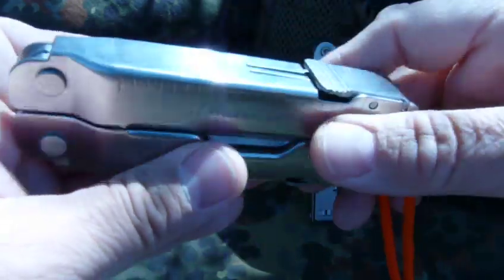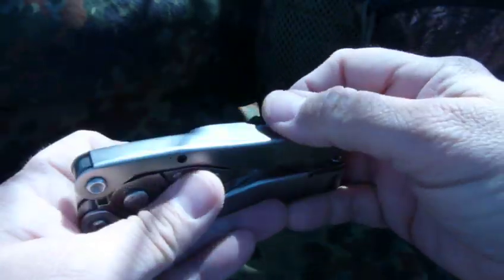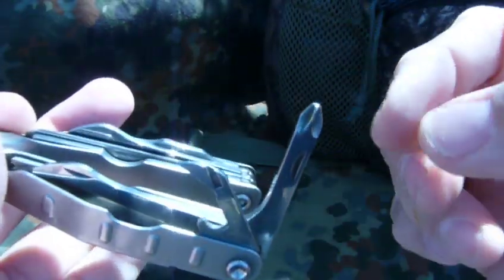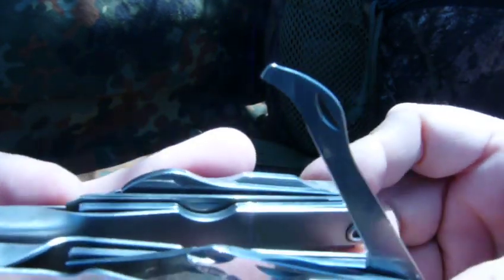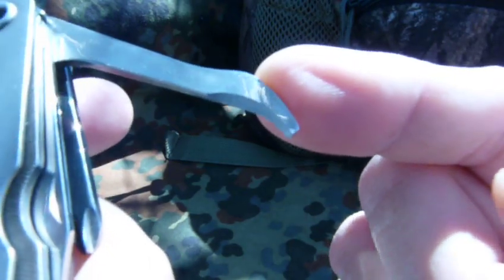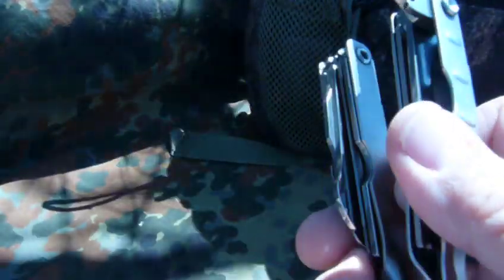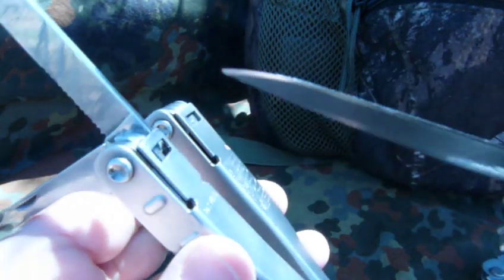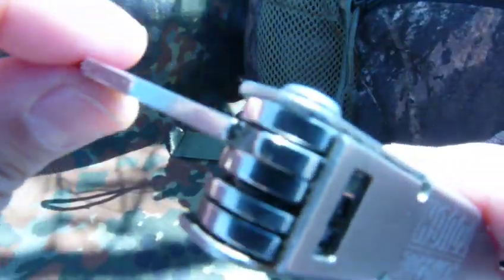Schrade Tough Multi-tool Review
Multitool School #11: an overview of the Schrade Tough multi-tool, which features most of the regular implements you would expect, plus at least one tool not regularly found on the average multi-tool.